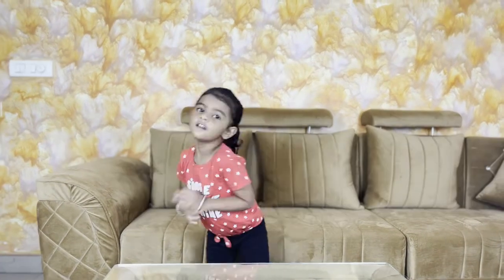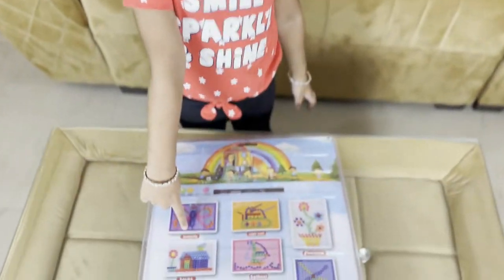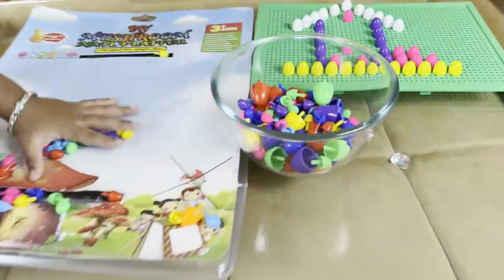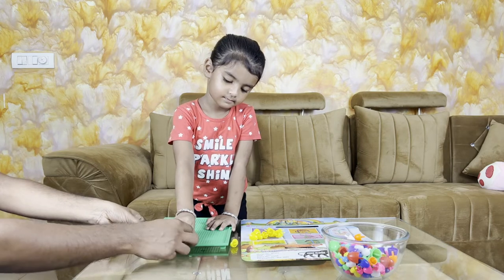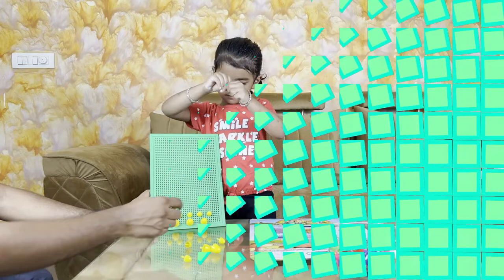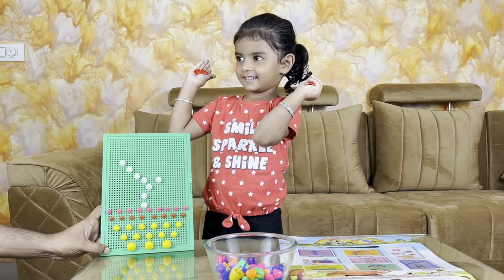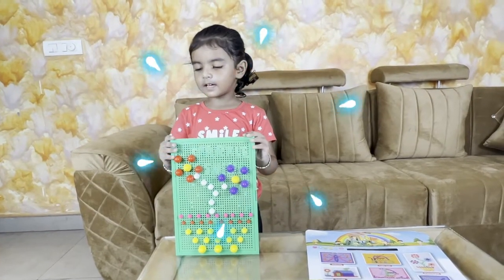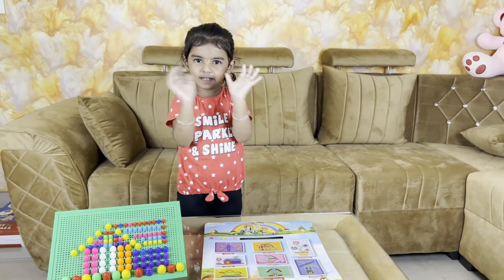Puzzle board for toddlers | Jigsaw Puzzle | Mosaic board game | puzzle with Mohi | Mushroom Nail Toy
Mohi presenting up Mosaic Box Puzzle Nail Composite Picture Creative Mosaic Kit For Kids. She really likes it and you can give it your kids for development of cognitive skills.
How to remove feviquick from plastic.
Mosaic board game,
Creative Mosaic Pegboard Mushroom Nails Jigsaw Puzzle Game Review.
Toy Nail Composite Picture Creative Mosaic Kit For Kids.
How to remove fevistick from plastic.
Puzzle board for toddlers | Mosaic Toy | Mushroom Nail Toys | Jigsaw Puzzle Game Review @MohiKidsShow @moodymohi
Kids learning, kids puzzle, Mosaic toy, jigsaw puzzle, kids games, toddlers, videos for kids to learn, videos for kids learning, kids learning videos

Baby Shark Dancing | Sing and dance! | Animal Songs | PINKFONG Songs for Children💞😘😍
Baby Shark 🐬